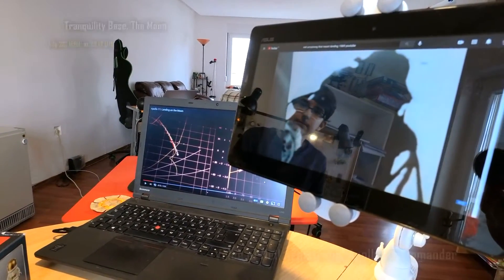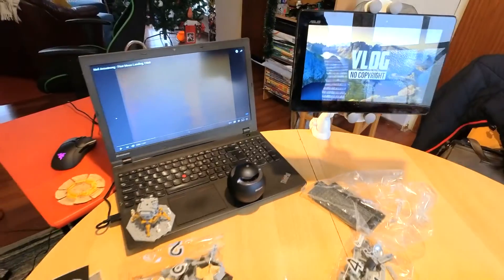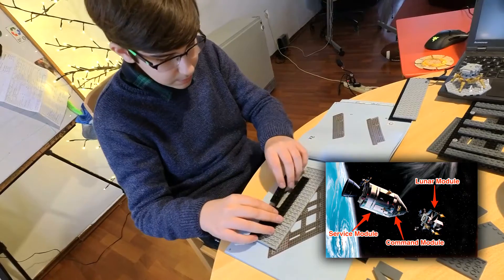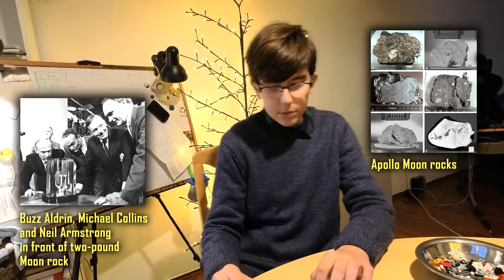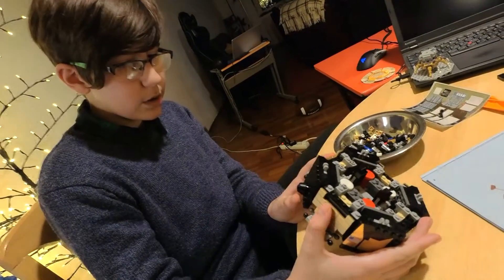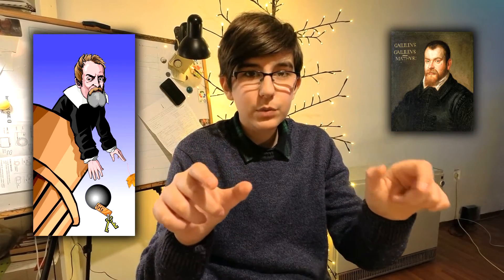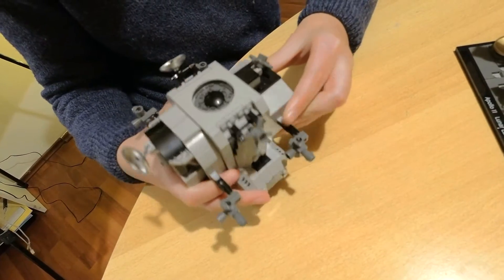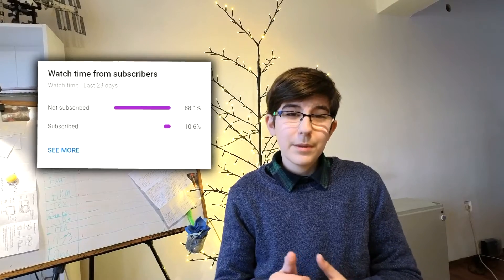Lego Creator 10266, NASA Apollo 11 Lunar Lander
Building amazing Lego Creator NASA Apollo 11 Lunar Lander with little facts about the mission, moon rocks and Apollo 15 experiment proving that gravity doesn't care for object mass whatsoever!